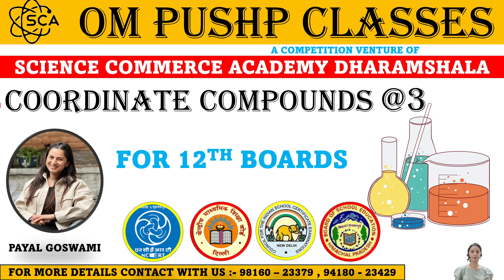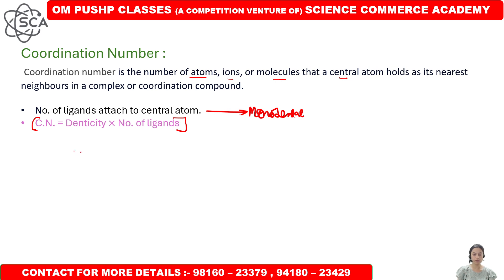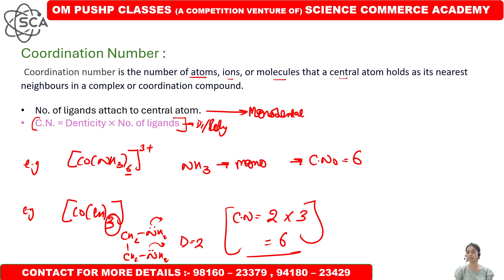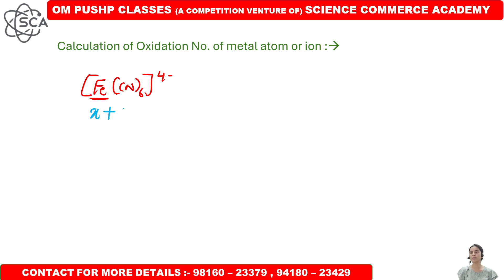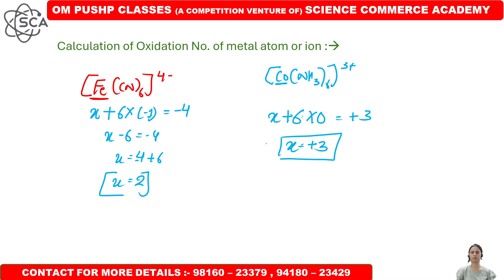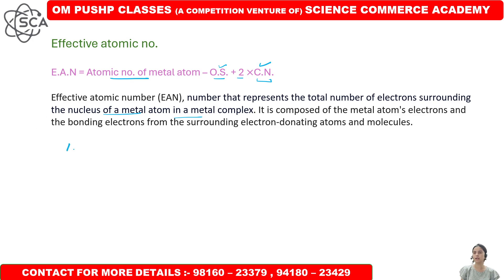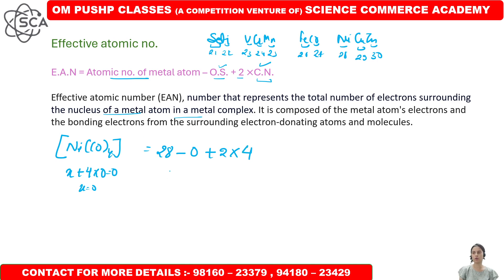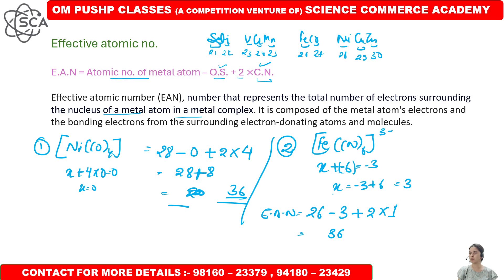COORDINATION COMPOUND FOR CLASS 12TH BOARDS (LECTURE :- 3)